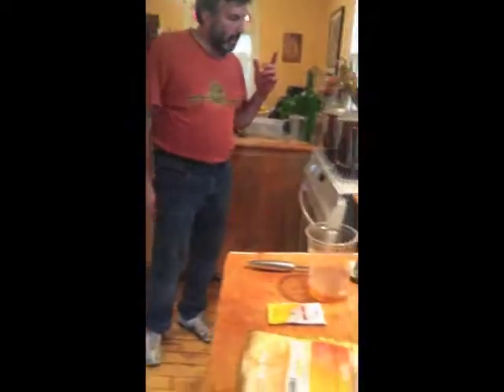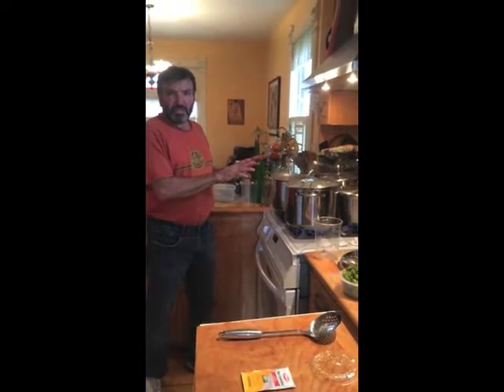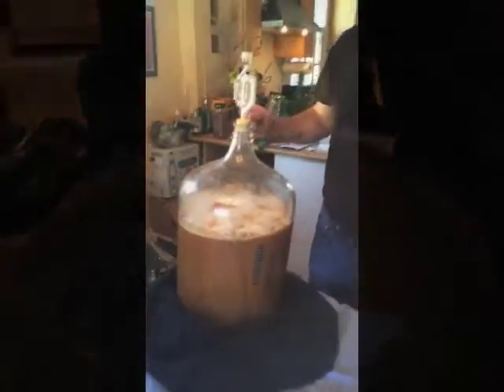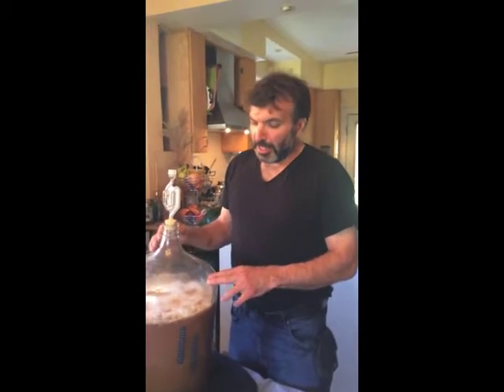craft beer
making homemade beer using wet (fresh) hops, American pale ale style